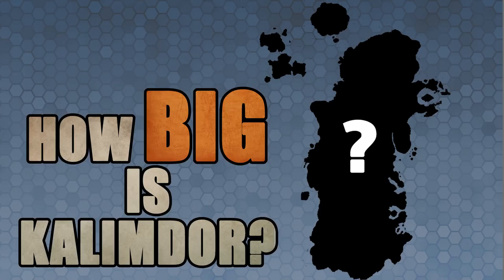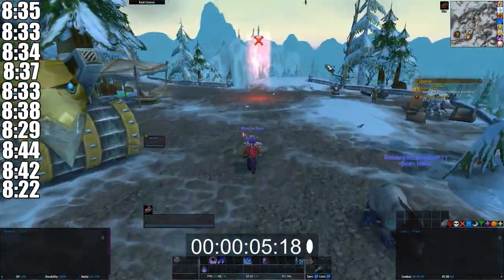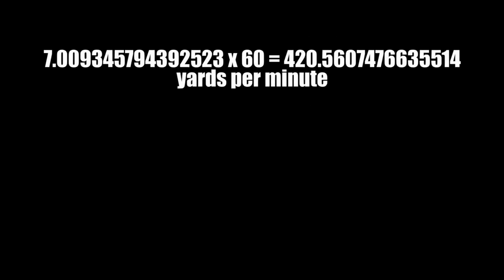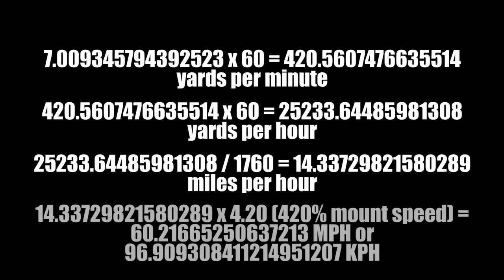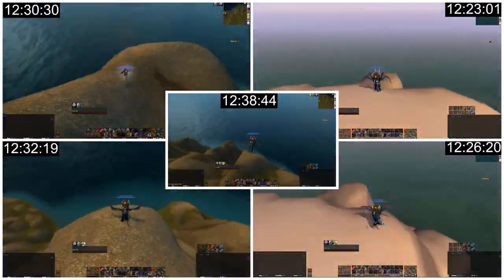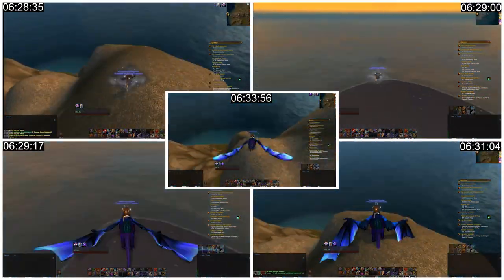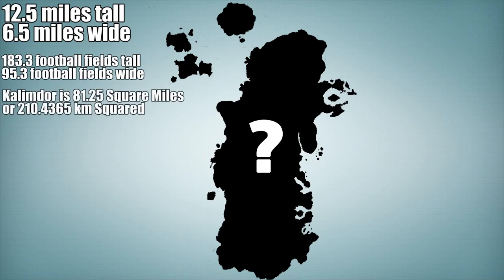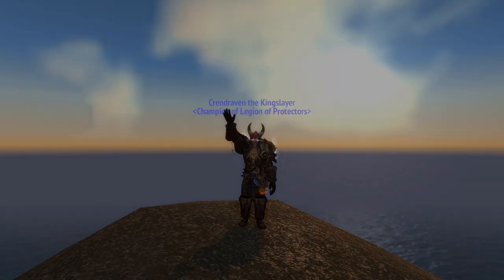How Big is Kalimdor?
As an avid World of Warcraft player since Vanilla, there are questions that have been bothering for a very long time. Last time I figured out how fast the Deeprun Tram travels. Today I am figuring out how big Kalimdor is!